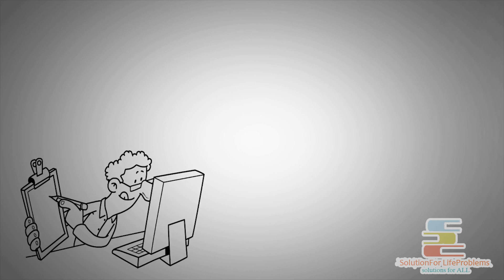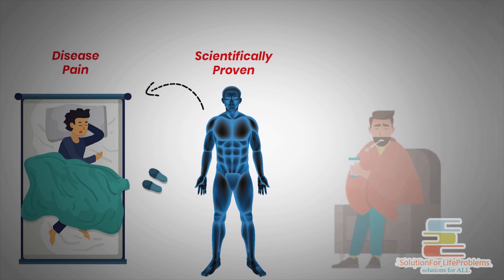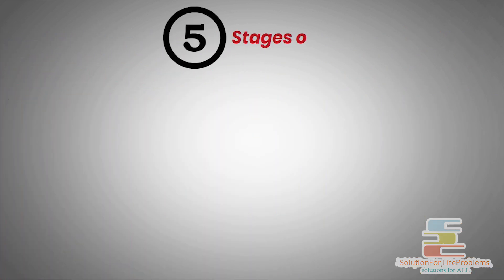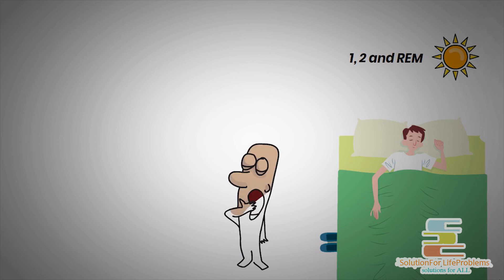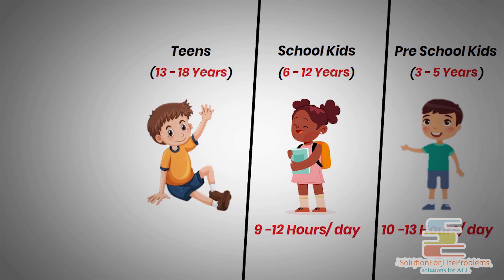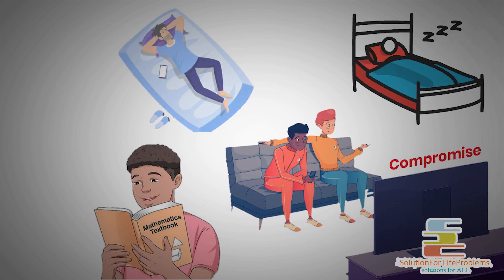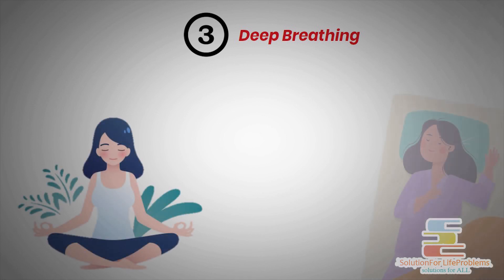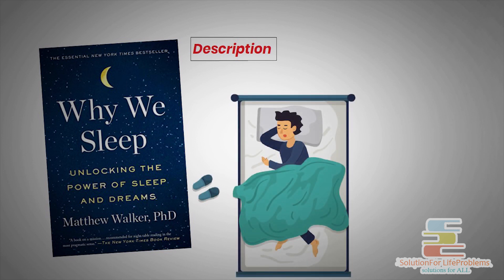Science Explains How Much Sleep You Need Depending on Your Age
In this Motivational Video "Science Explains How Much Sleep You Need Depending on Your Age" you will get a short overview of Matthew Walker's latest book Why we sleep

Why we sleep

Buy Motivational T-shirt, Poster, Mug, Hoodie, Pop grip and many more things at the lowest price.

We are hiring! Come work with us

Visit our Amazon storefront to see all the books and products recommended by us

Listen to audiobooks and save your time

Your generous contribution can help us a lot to continue and improve our work that has helped you and also millions of others just like you.

1. Stay away from screens for at least one hour before sleep time. You can utilize this time to enjoy yourself with family, read a book, journal, or pray.

2. Late-night dinners disturb the sleep cycle. So, dinner should be done 2-3 hours before sleeping. Also, avoid caffeine and heavy food at night.

3. Deep breathing for 5 minutes can make you calm and induce sleep. You can just close your eyes and focus on your breath to relax your mind.

4. Make sure you do some physical exercise during the day. Physical movement during the day will make you sleep earlier.

5. Try to sleep and wake up at the same time every day. This way body forms a circadian rhythm and gets habituated to sleep or wake up at a fixed time automatically.

Watch all the book summary videos made by us: shorturl.at/txA36

Video Credits
Script:
Translation:
Voiceover:
Animation:
Match:
Upload: